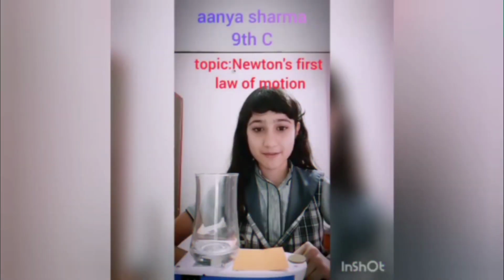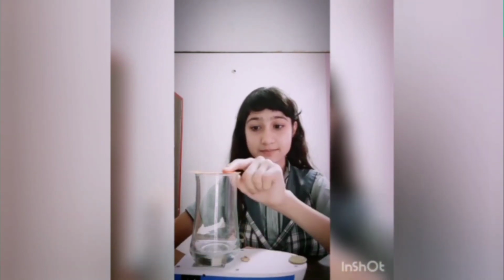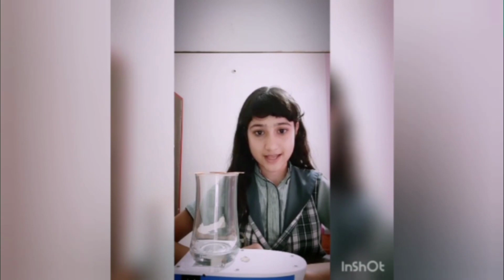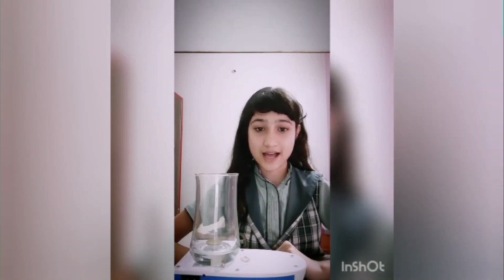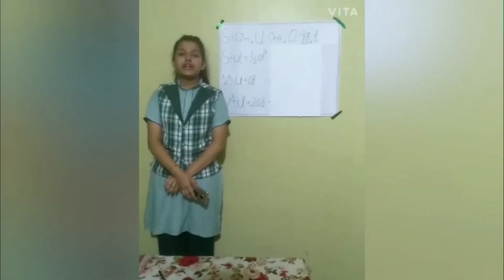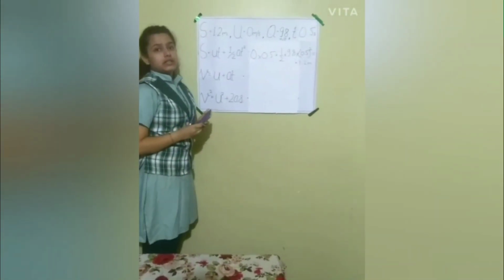Class IX C Physics Learning by Doing